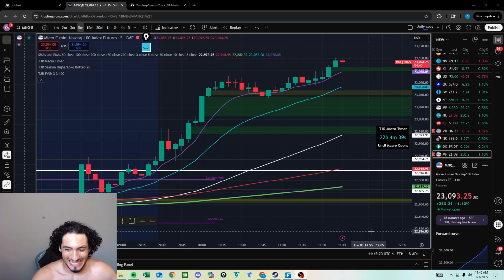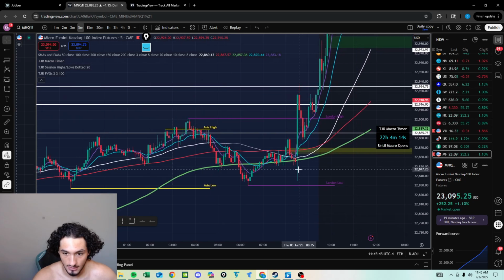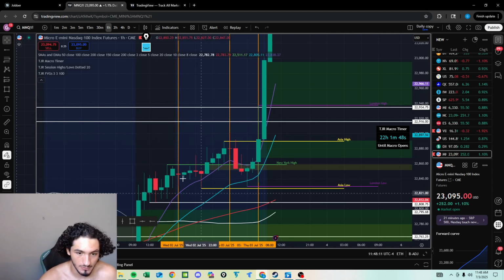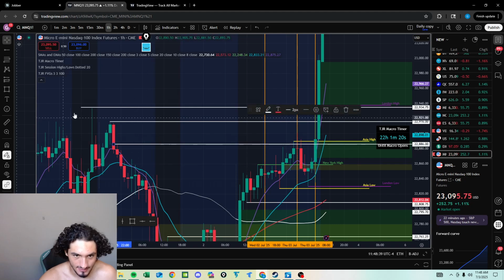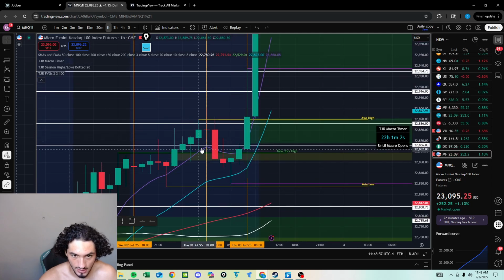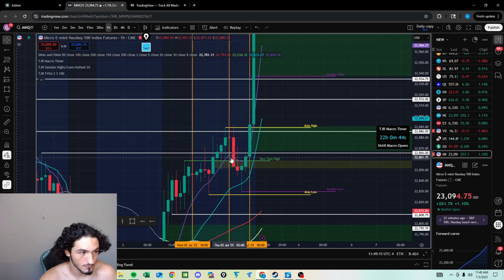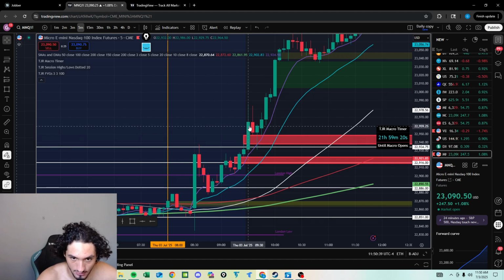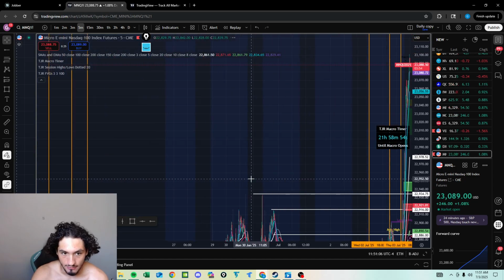Day 2 of trading in July no trade but perfect setup